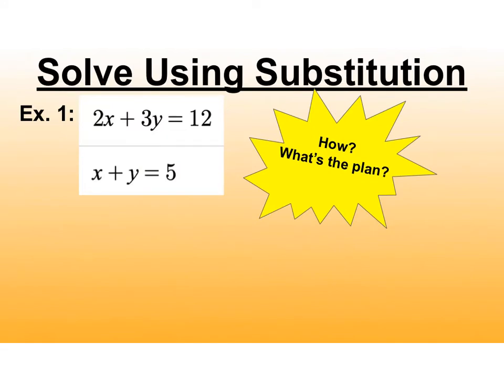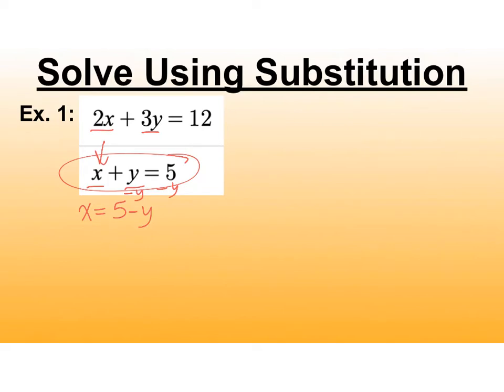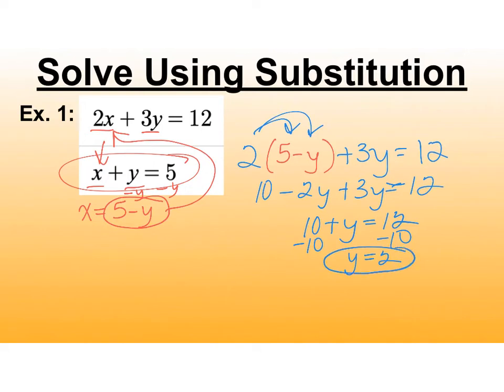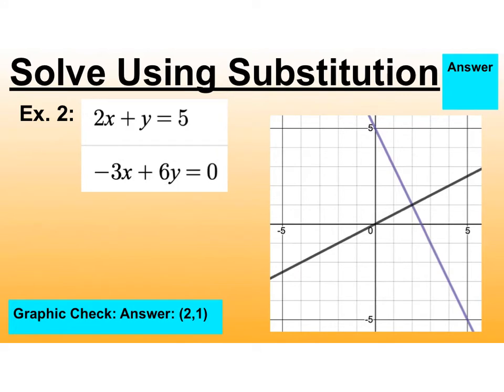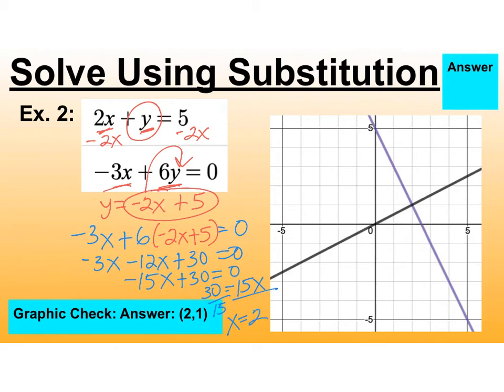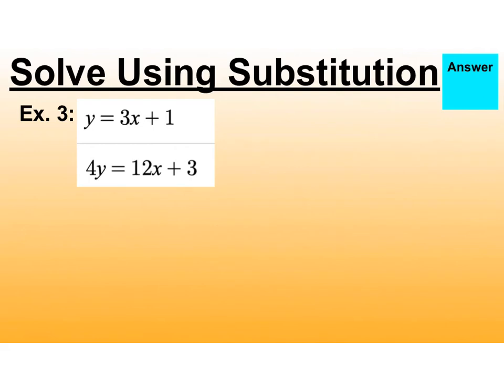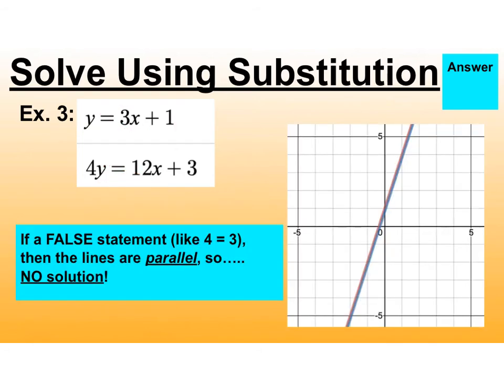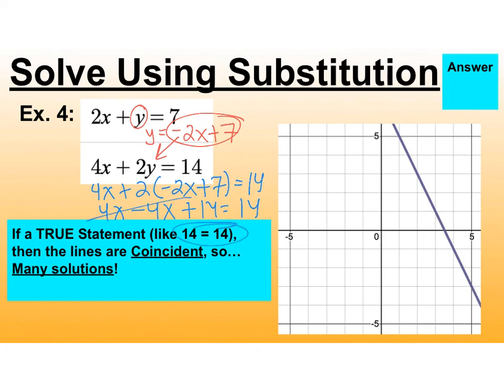Alg2 Solve Systems Substitution